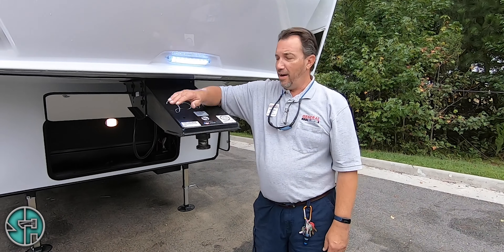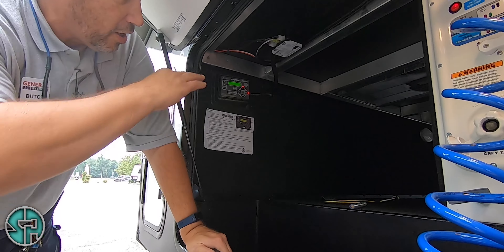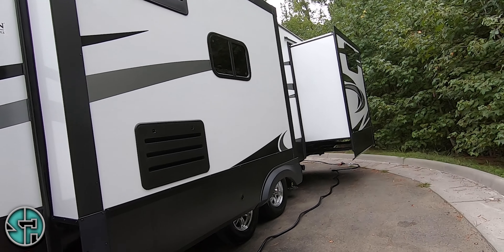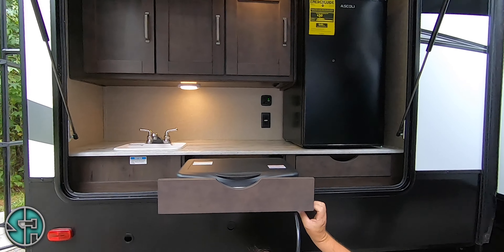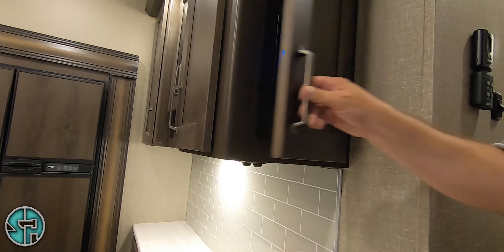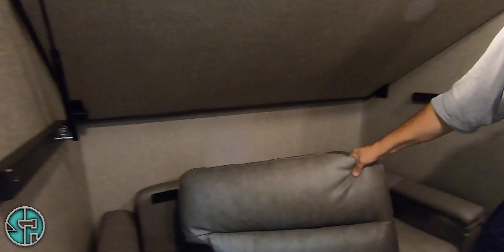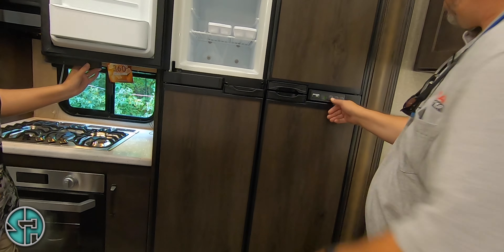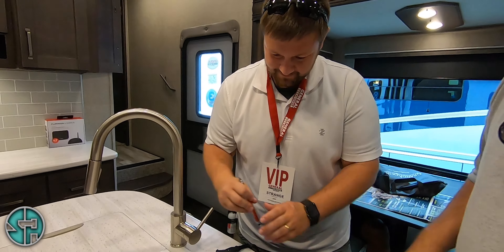Our NEW 2020 Grand Design Reflection 311BHS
Welcome to the next Strange Adventure!

It's finally here!  While we were sad to see the 2015 Yamaha AR190 and the 2015 Puma 28dsbs go, we are excited to announce the newest family member.  Our 2020 Grand Design Reflection 311BHS fifth wheel RV!  This RV is awesome.  It's so spacious and allows for several to stay over since it's a bunkhouse.  We are beyond thrilled!  This will keep us warm and cozy during our Fall & Winter adventures.  Especially with the 30" fireplace.  Hopefully one day we get to extend our adventures and go full-time RV'ing.  We could definitely see ourselves doing it in this one.  If you are looking for a premium product, Grand Design is it!  The quality and craftsmanship of this RV is amazing.

We can't thank the staff at General RV enough.  They made the purchasing process very easy.  I want to extend a special thanks to Kim (finance) and Butch (Walkthrough) for taking time to break everything down for us.  You both did an amazing job!  If you are looking for a camper, check out Grand Design at General RV.